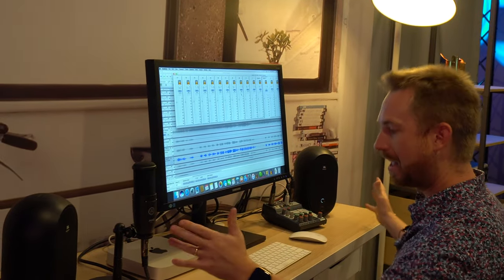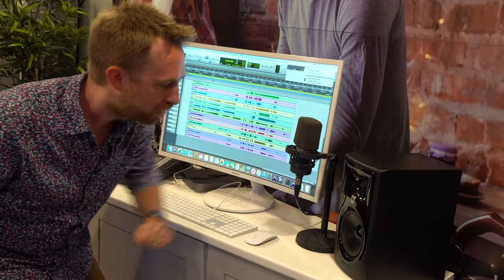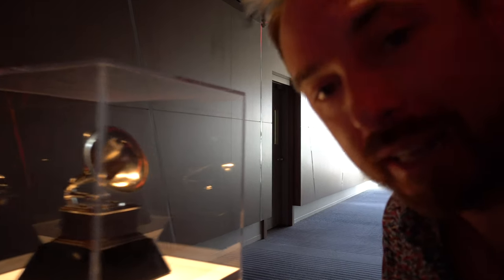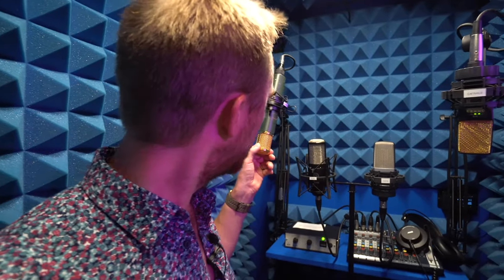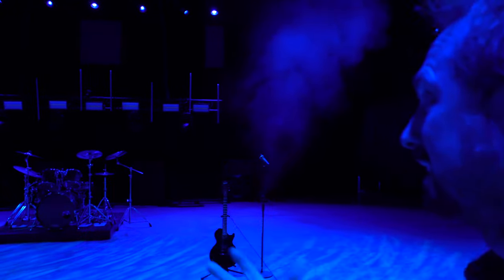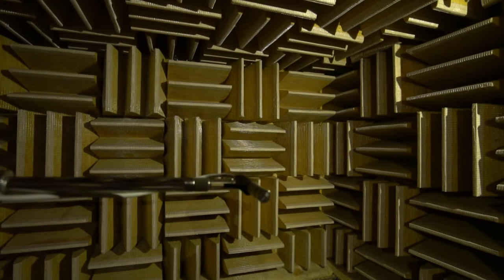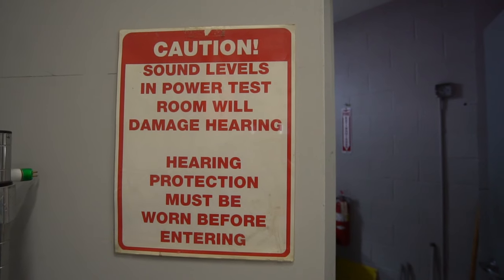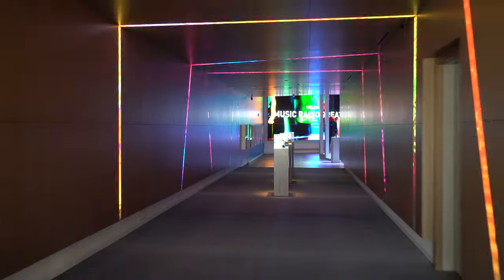Harman Experience Center Los Angeles Tour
MENTIONED IN THIS VLOG:
* Harman Experience Center, Northridge, LA
* AKG P120, JBL 104 Studio Monitors, Notepad 5
* Soundcraft Signature 12 MTK, AKG C214, JBL 305 Studio Monitors
* Harman Grammy Awards for AKG, JBL and Lexicon
* Racks Room with AKG, Soundcraft and more Harman audio equipment
* Vocal booth with AKG C414 XLII, AKG C214, AKG P220, AKG C12VR
* Anechoic Chamber
* Stress Testing Loud Speakers in the Power Room
* Harman International